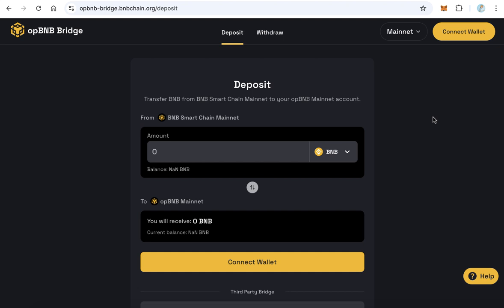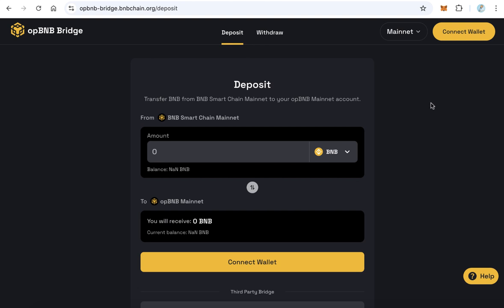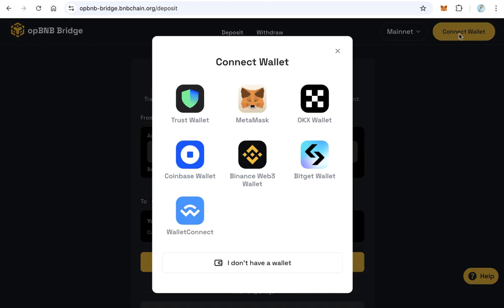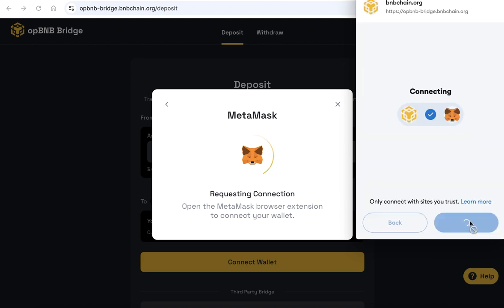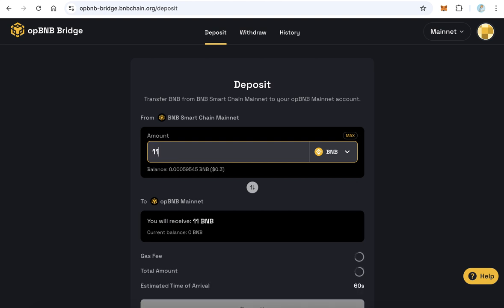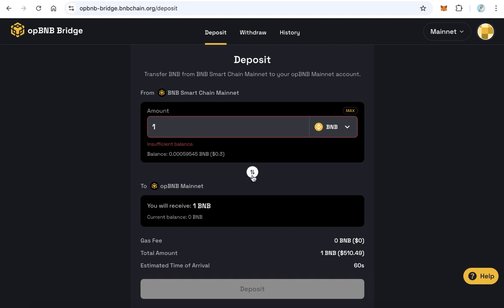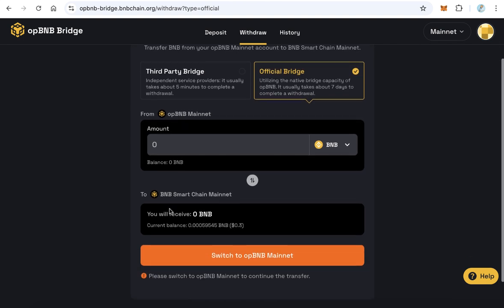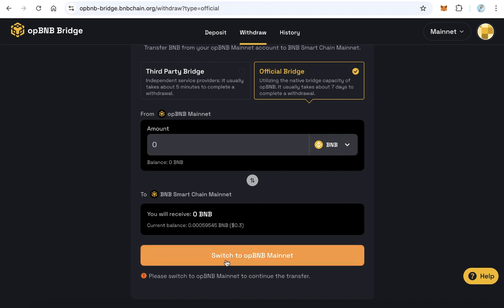Convert BNB Between opBNB and BSC Networks